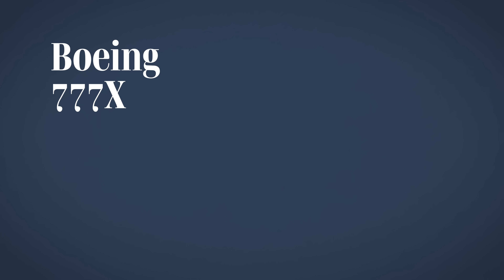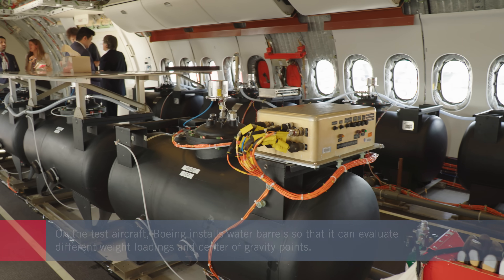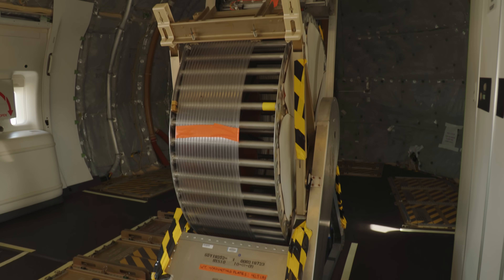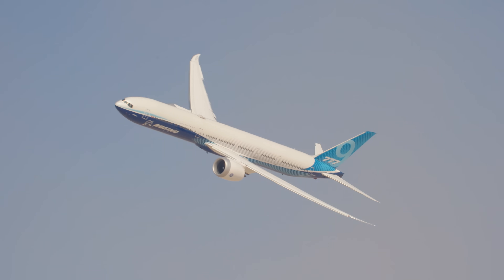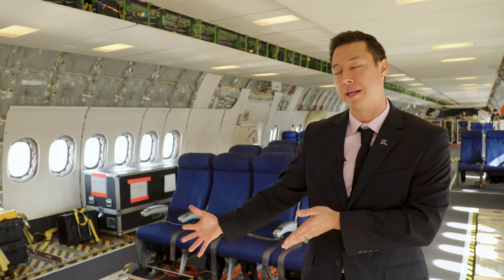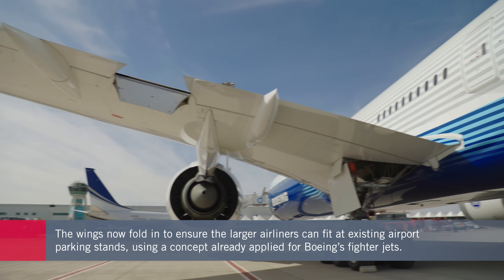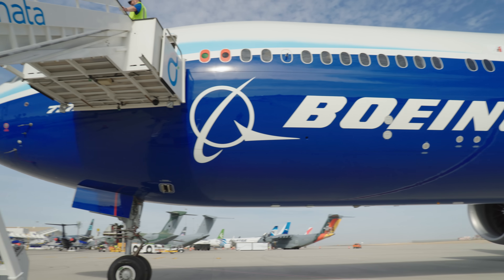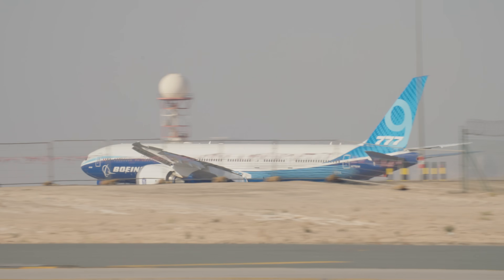Go Aboard Boeing’s New 777-9 Airliner, Scheduled To Enter Service in 2025 – AIN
At the Dubai Airshow, Boeing welcomed visitors inside the 777-9, one of four test aircraft in the 777X program to certify the widebody, long-haul airliner in 2025. The aircraft is packed with test equipment to record huge volumes of flight data as pilots put it through its paces. With new GE9X engines and folding wingtips, the 777X program is greatly expanding the big twin family’s capability and efficiency.